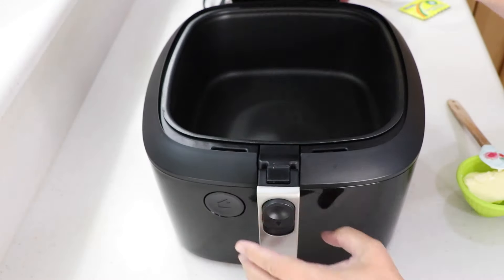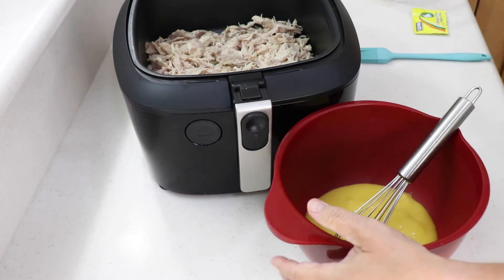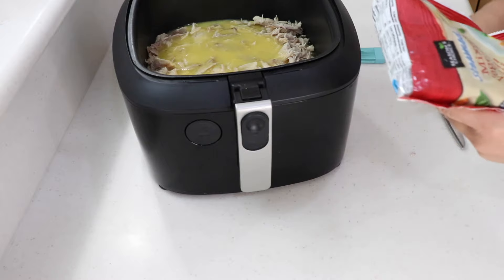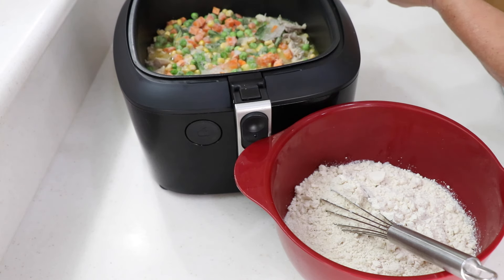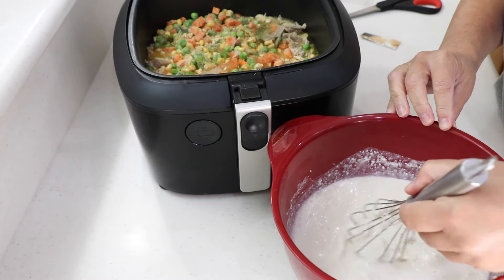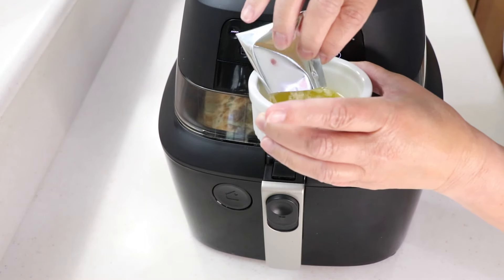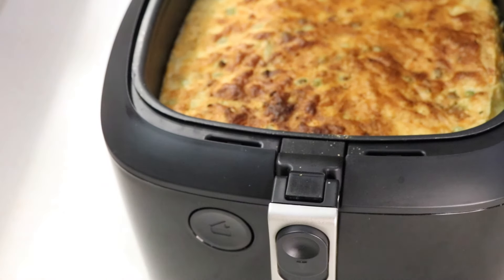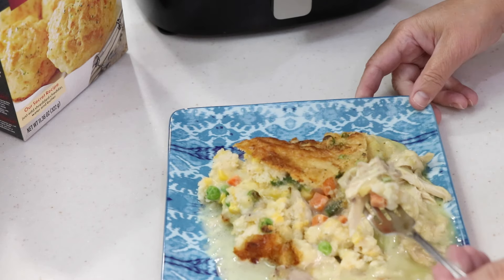VIRAL TIKTOK CHICKEN POT PIE COBBLER AIR FRYER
Viral on TikTok and easily done in the Air Fryer!

                                                                      All my favorite things:

My Air Fryer:

Goya Chicken Bouillon:

Slap Ya Mama HOT seasoning:

Red Lobster Cheddar Biscuit Mix:

Evo Olive Oil Sprayer bottle:

Rapid Crisp Temps:

         #4 = 395
Pizza    #1, 2, 3 = 330
         #4 = 375
Roast    #1, 2, 3 = 310
         #4 = 365
Bake     #1, 2, 3 = 320
         #4 = 345
Manual   #1 = 260
         #2 = 300
         #3 = 375
         #4 = 395